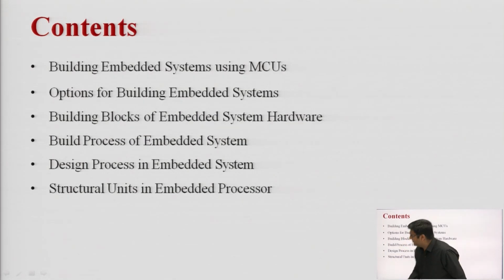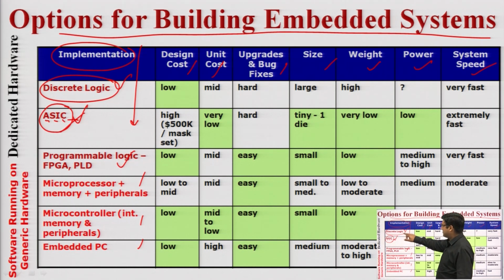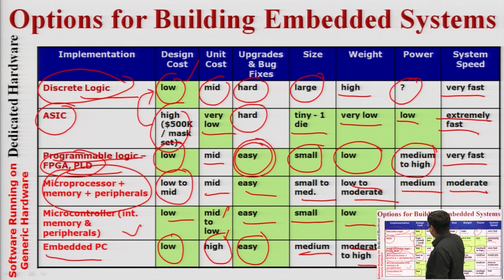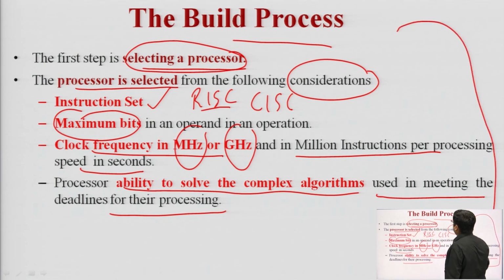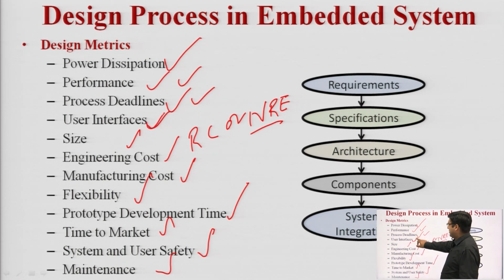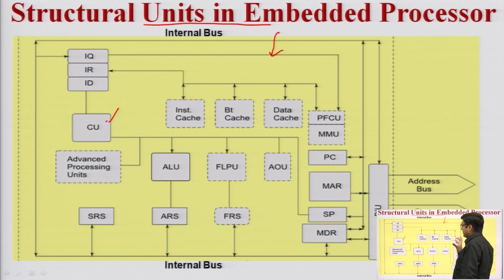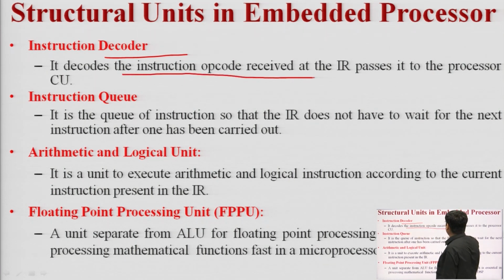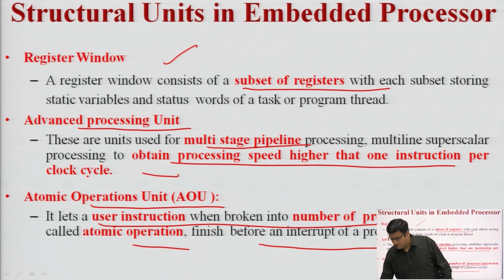Microcontroller & Embedded System Design || AKTU Digital Education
Microcontroller & Embedded System Design | Introduction to Embedded Systems  Part-2 |